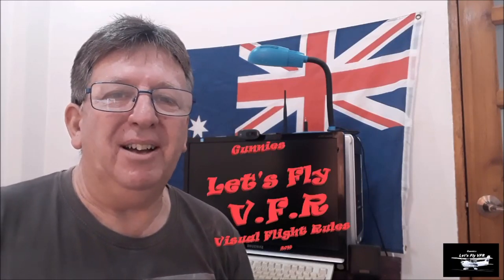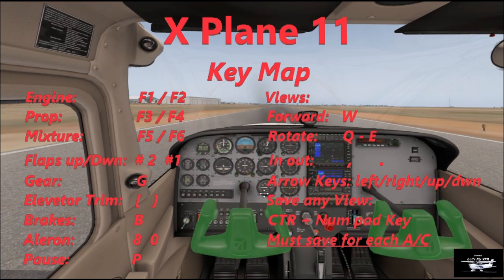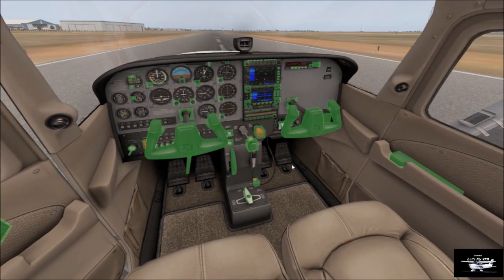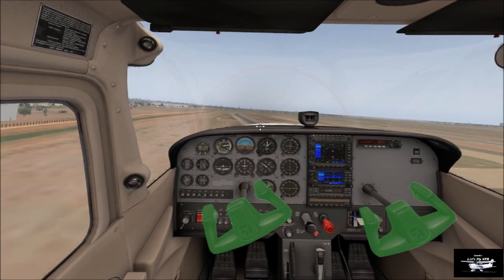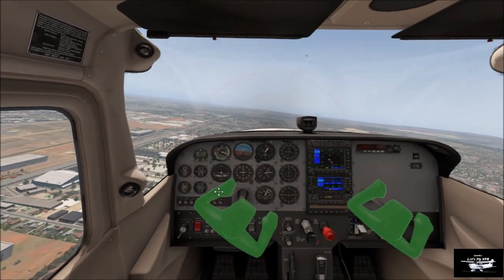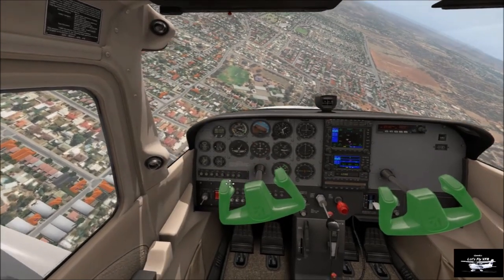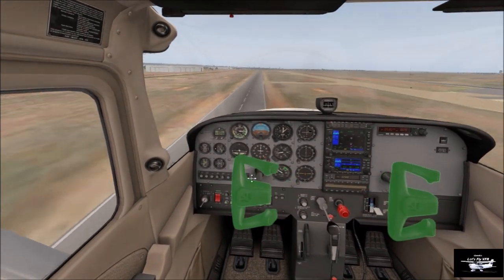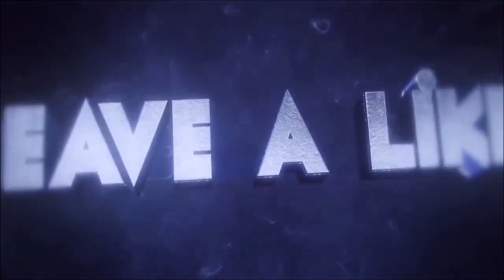X Plane 11 Keyboard and Mouse Control Made Easy. You can fly without a Joystick. Ill Show you!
Flying without a joystick is certainly possible in x Plane so lets try it if you only have a laptop and your on the go but still want to fly when you can. Here is a Mouse flying tutorial. I'm going to show you how to do it and have fun flying in X Plane 11.

Joystick Upgrades:

Logitech Extreme 3D Pro Precision Fight stick
Thrustmaster T.16000M FCS HOTAS
Thrustmaster TCA Officer Pack Airbus Edition

Graphics Cards:
NVIDIA GeForce RTX 3090 Founders Edition Graphics Card
ASUS TUF Gaming NVIDIA GeForce RTX 3070 OC
ASUS TUF Gaming NVIDIA GeForce RTX 3060 OC Edition
AMD Ryzen 5 5600X 6-core, 12-Thread Processor
AMD Ryzen 7 5800X 8-core, 16-Thread

Gaming Systems :
CUK Continuum Micro Gamer PC Intel Core i9-11900KF, 128GB RAM, 2TB NVMe SSD + 4TB HDD, NVIDIA GeForce RTX 3090 24GB

Adamant Custom 16-Core Gaming Desktop Computer PC System AMD Ryzen 9 5950X 3.4GHz X570 32Gb DDR4 500Gb NVMe 3500MB/s SSD 750W PSU WiFi Bluetooth Geforce RTX 3070 Ti 8Gb

CLX Set VR-Ready Gaming Desktop - Liquid Cooled AMD Ryzen 9 5900X 3.7Ghz 12-Core Processor, 32GB DDR4 Memory, GeForce RTX 3080